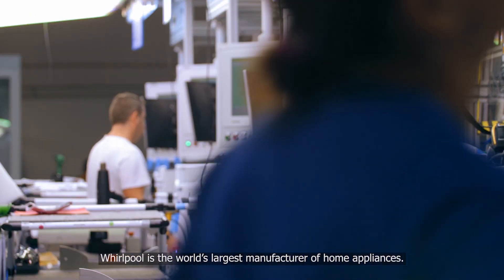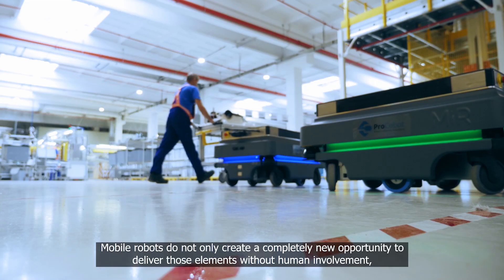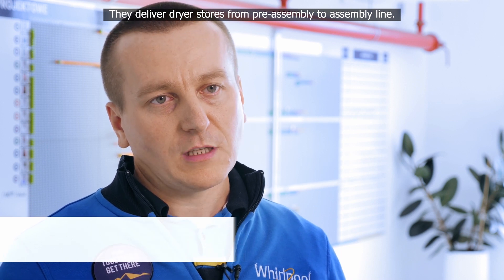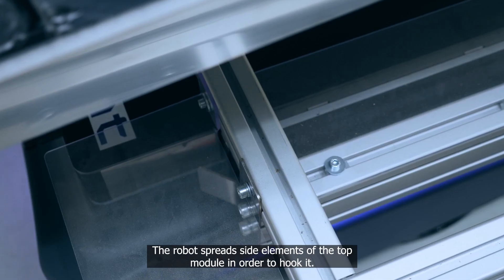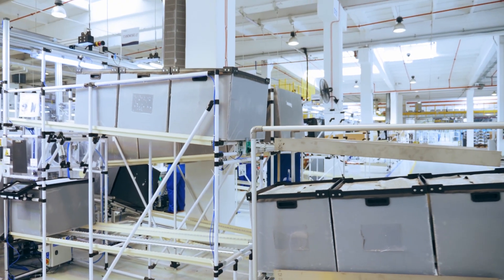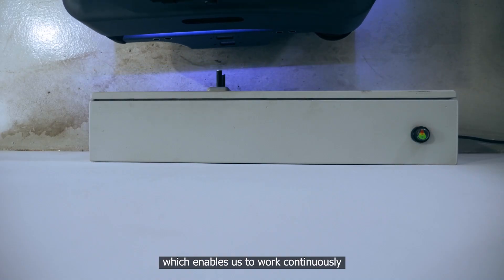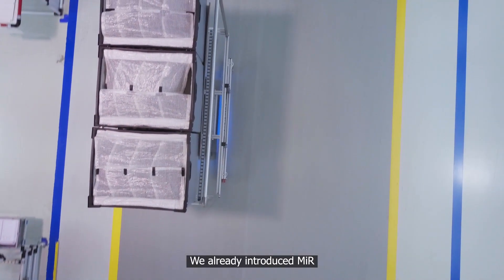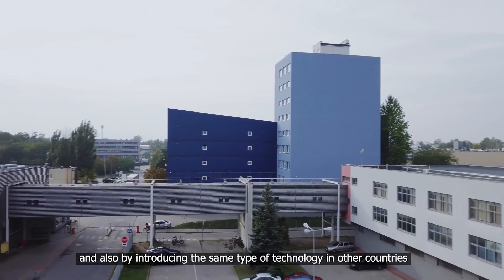A fleet of MiR200 robots boosts productivity at Whirlpool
At Whirlpool in Łódź, Poland, a dryer leaves the production line every 15 seconds. Keeping up with that speed in the production, requires transporting a huge number of components, and this task is efficiently and safely handled by a fleet of MiR robots. Each robot brings 12 dryer doors to the production line at the time and returns with empty packaging.